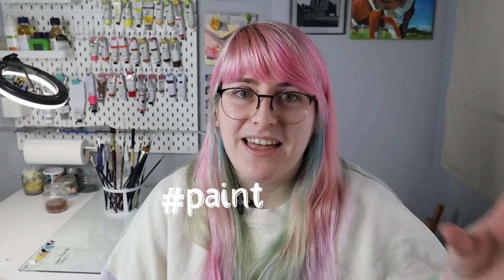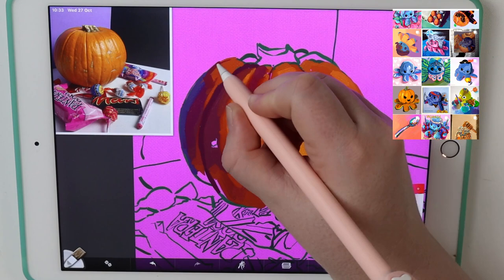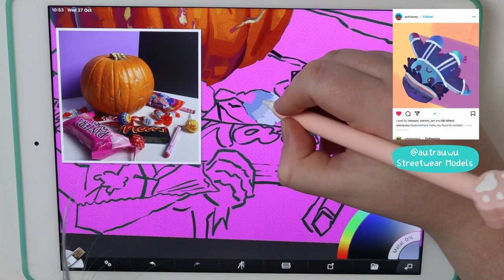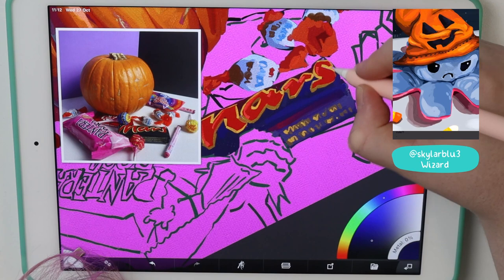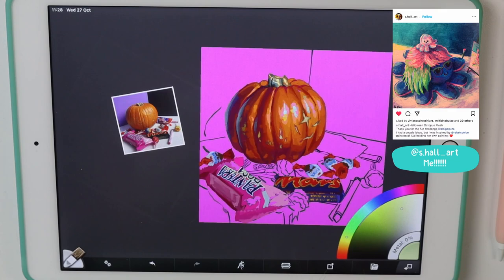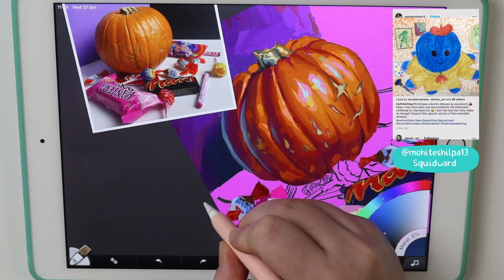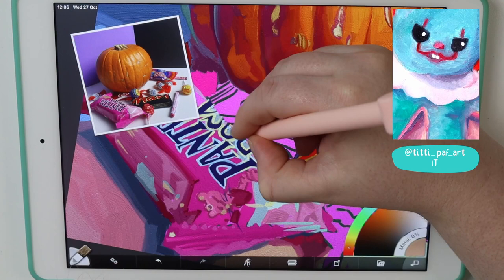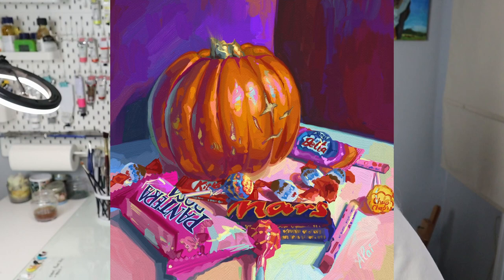Halloween entries + Still life ARTRAGE Timelapse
✨Thank you all for participating in the Halloween Challenge. Here I show you the entries along a pumpkin-candy still life I prepared for Halloween! I hope you enjoy :)

🖋 Materials
✦ Oil paper
✦ My medium
✦ Brush cleaner

💻 Equipment:
✦ Ring light
✦ Phone tripod
✦ Camera tripod
✦ Light setup
✦ Phone-Tablet arm
✦ Mini printer
✦ Colour wheel
Editing software: DaVinci Resolve 17

This means that your purchase makes me earn a little commission (without changing the original cost!). I like this method because I can redirect you to your country Amazon store. But if you have any local store, I recommend you buy there.